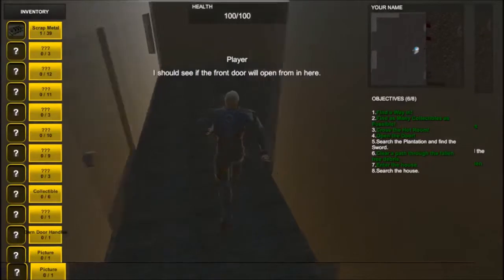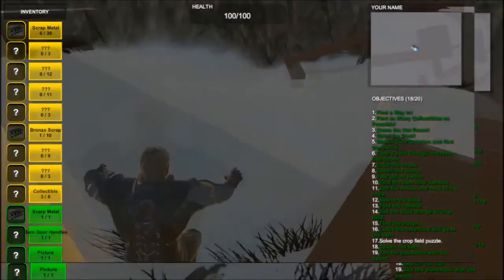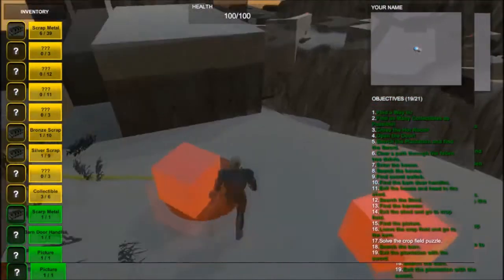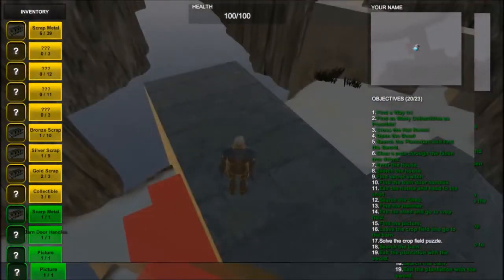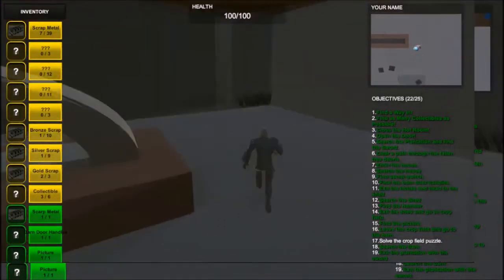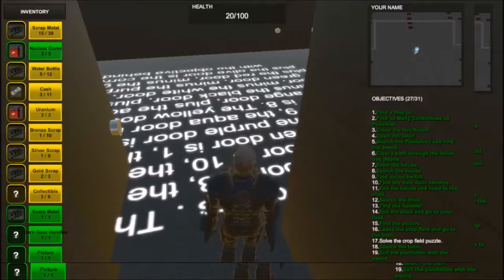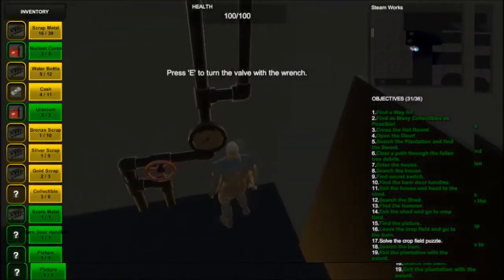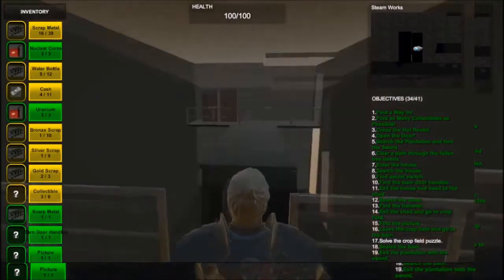Team Lettuce Recording2